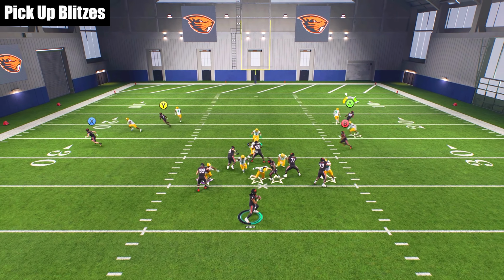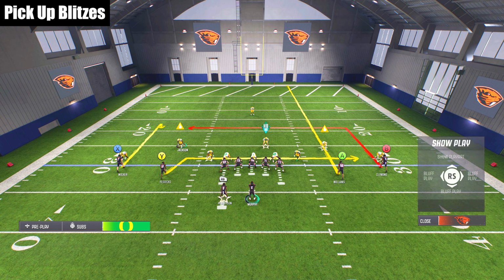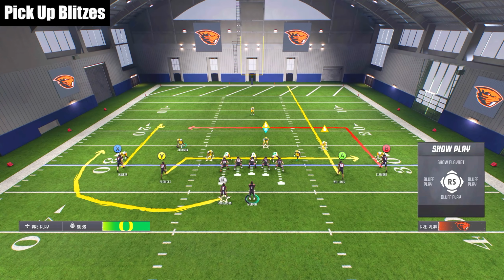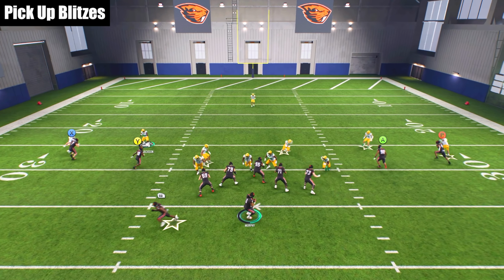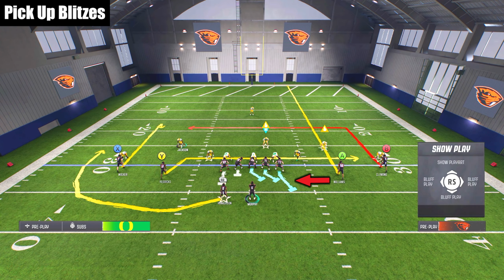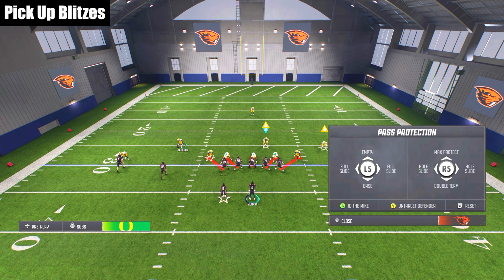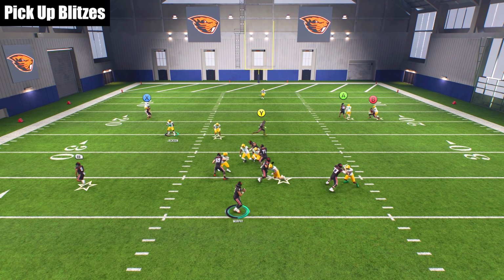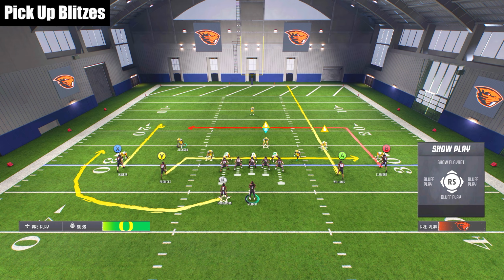How to Pick Up 99% of Blitzes